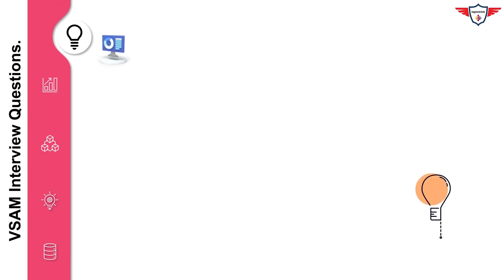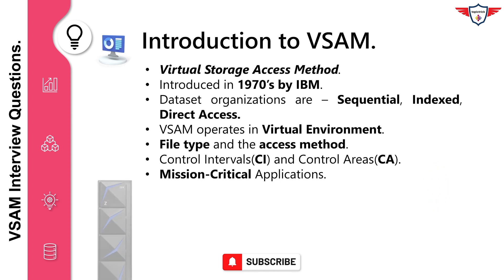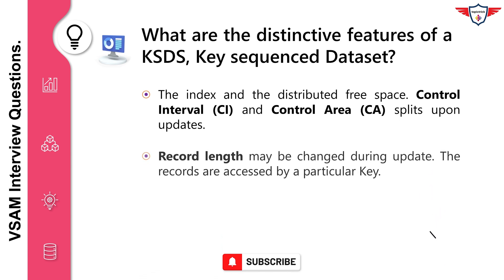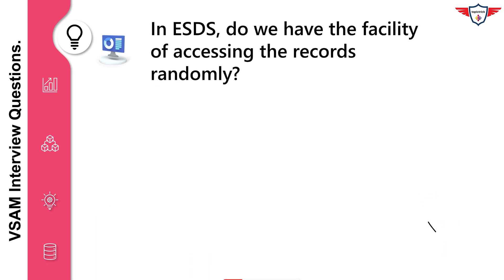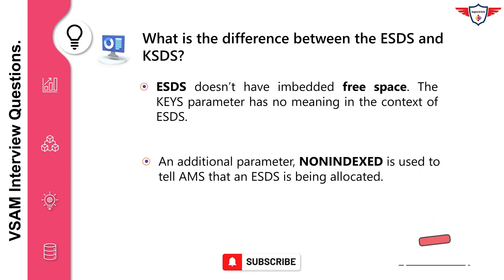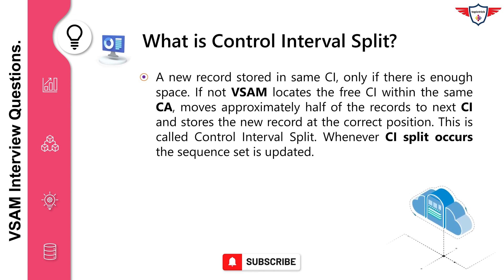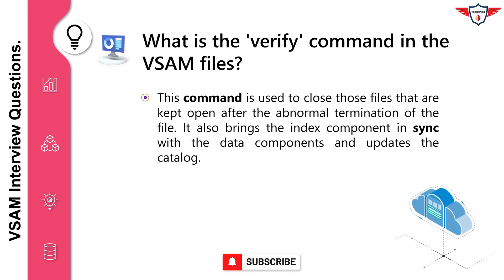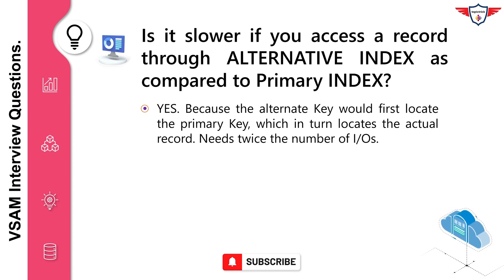VSAM Interview Questions | VSAM Introduction | VSAM Tricky Questions | Mainframe Interview Questions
VSAM Interview Questions are the latest VSAM interview question which is designed for experienced and freshers. The VSAM Interview Questions and Answers session begins with an introduction to VSAM then followed by Top 20 VSAM Interview Questions. Mainframe VSAM interview questions cover all four VSAM data sets i.e. KSDS, ESDS, RRDS, LDS. The session also included VSAM tricky questions.

The term VSAM stands for Virtual Storage Access Method.

VSAM is one of several access methods in z/OS. It applies only to data stored on direct
access storage devices (DASDs). An access method is a re-entrant code that is loaded at IPL
time at PLPA and contained in DFSMSdfp, a component of the z/OS DFSMS product. This
access method makes it easier for an application to run an I/O operation (moving data
between an I/O device and memory). Let's get started with VSAM interview questions.

Index.

00:00 Welcome to VSAM Interview Questions.
00:24  Introduction to VSAM.
01:55  What are the types of VSAM datasets?
02:15  VSAM disk space.
02:31  Feature of KSDS?
02:54  How records are store in the ESDS datasets?.
03:16  What is LDS and what is used for?
04:16  Why is the space kept in the data component of the KSDS data set?.
04:33  Feature of KSDS.
04:59  What is the difference between ESDS and KSDS?
05:25  What is the difference between LDS and ESDS?
05:49  What is Control Interval (CI)?.
06:08  What is Control Interval Split?

Topictrick™